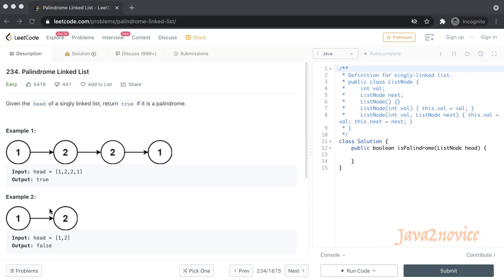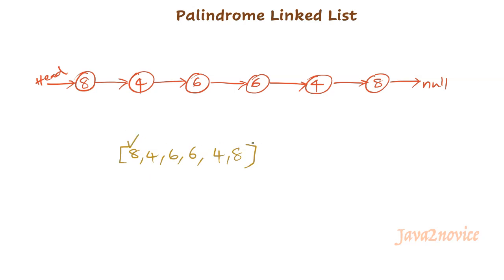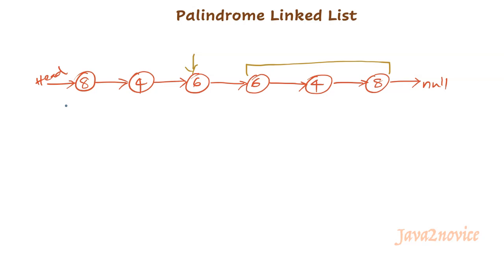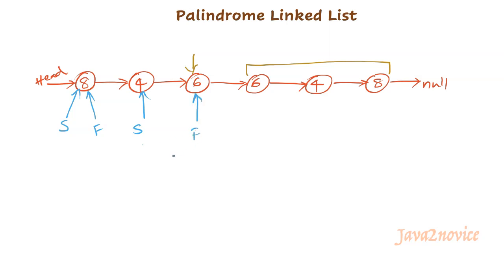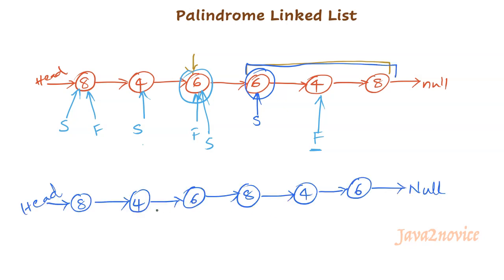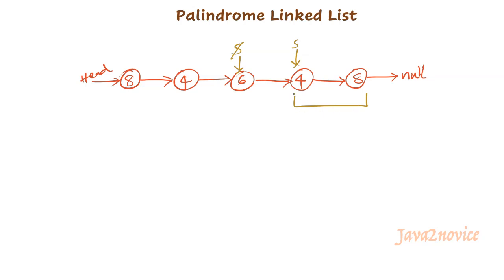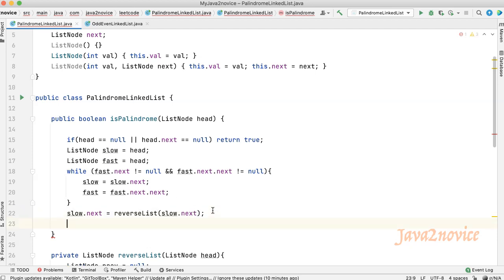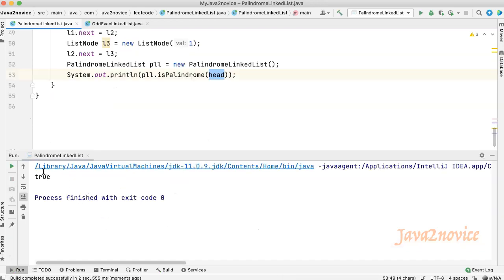Palindrome Linked List | LeetCode 234 | Check for Palindrome Linked List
Given the head of a singly linked list, return true if it is a palindrome. Check if a singly linked list is a palindrome or not.

00:00 Problem Statement
00:44 Naive Approach
01:40 Optimal Solution
04:08 Solution For Odd no of Nodes
04:55 Coding Session
07:45 Testing Our Code